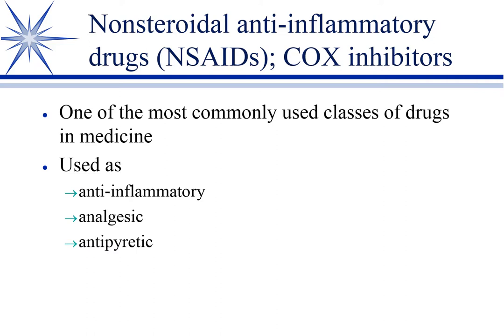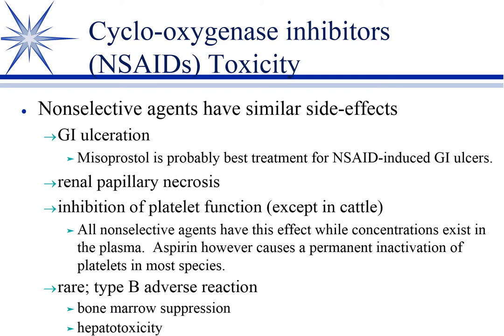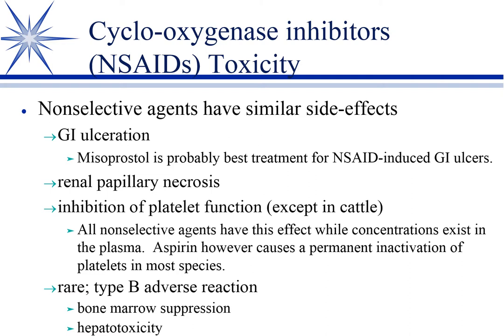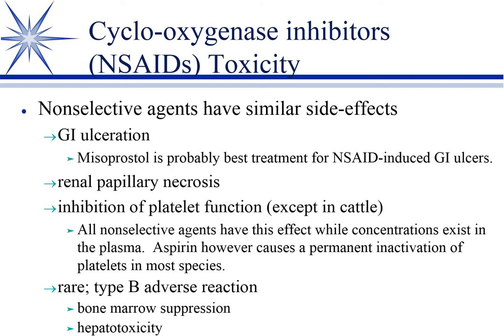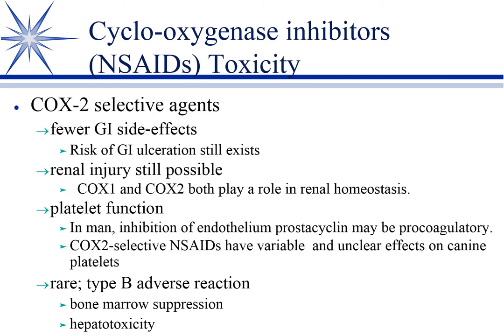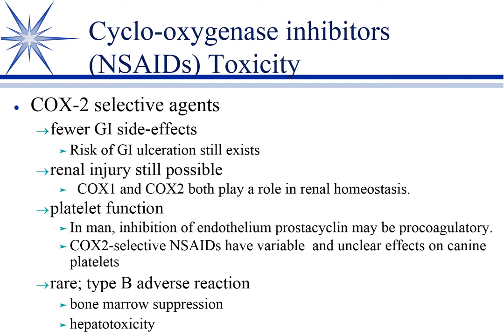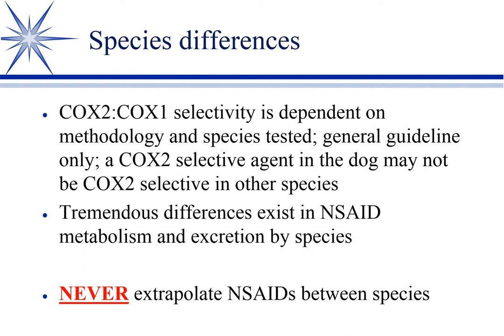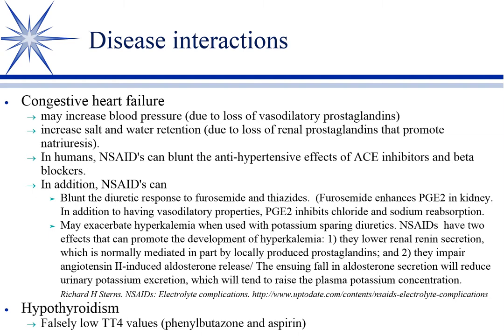Anti inflammatory Therapies, Part 6: Cyclooxygenase Inhibitors General Info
Discussion by Cory Langston, DVM, PhD, DACVCP of Mississippi State University College of Veterinary Medicine on general information about cyclooxygenase inhibitors in animals. Produced by VetMedAcademy.
For more videos and learning materials on this subject, register for free